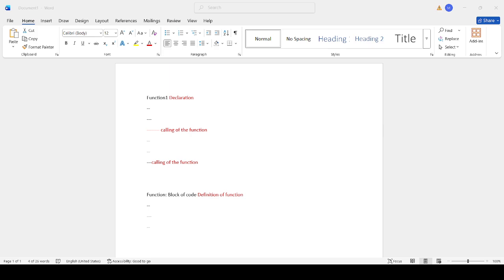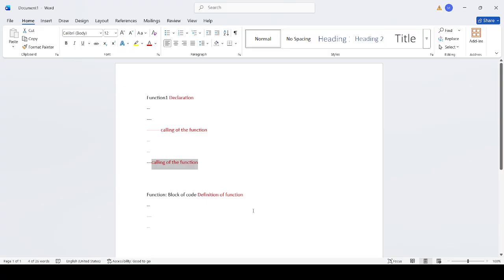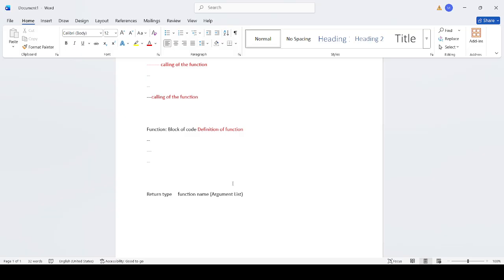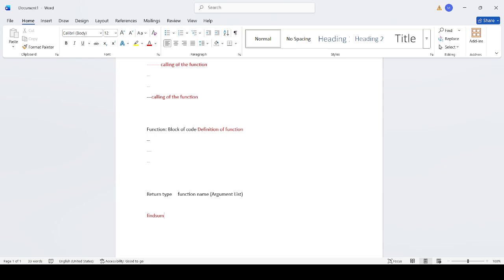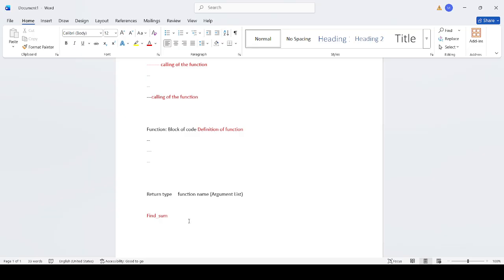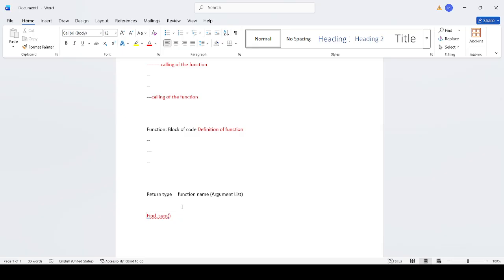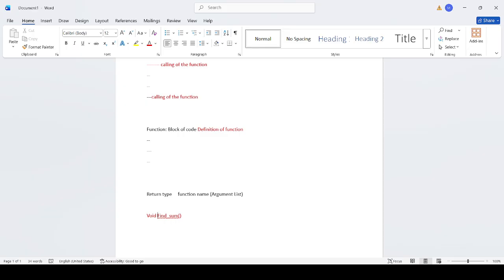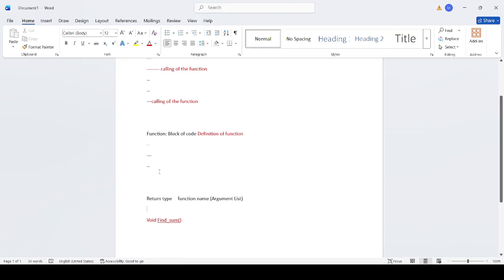Module7 Video2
In this video, we’ll break down the three essential parts of every C++ function ; the return type, function name, and argument list.